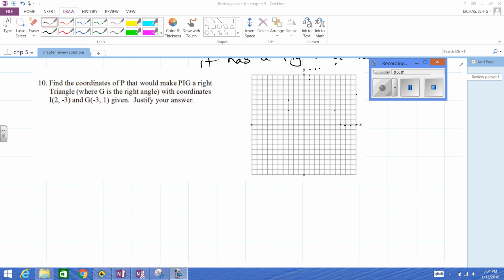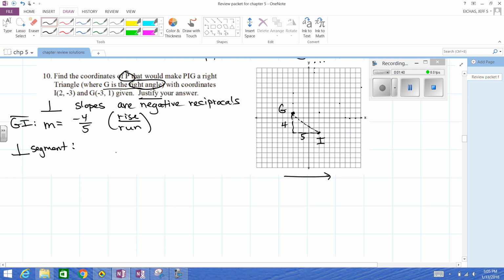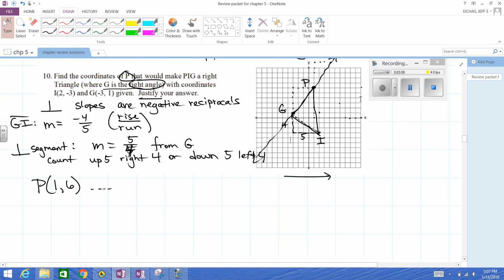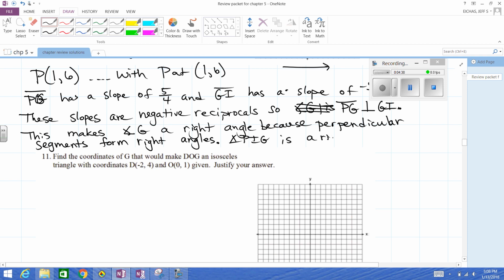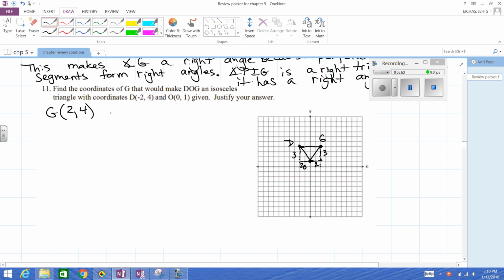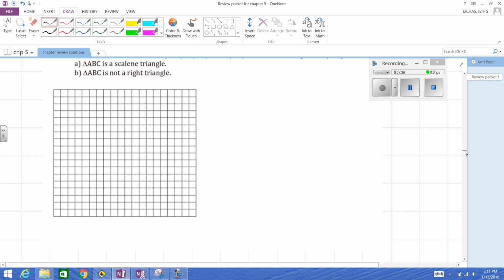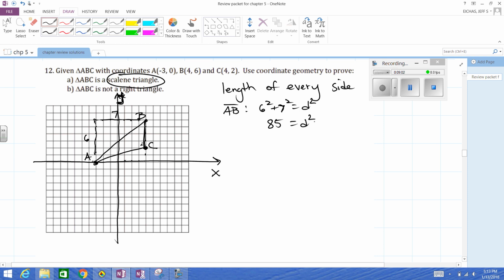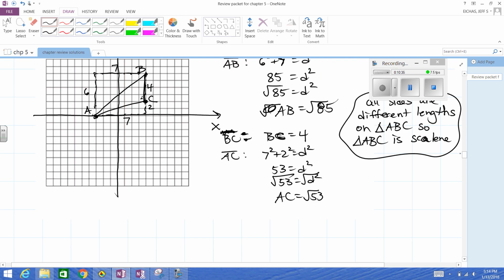CHP5 Review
Chapter 5 review packet solutions questions 11 and 12.